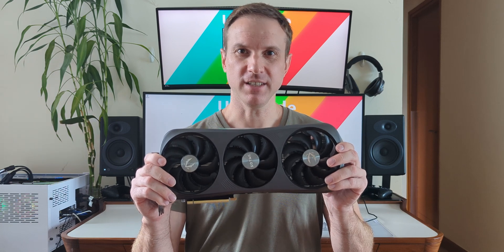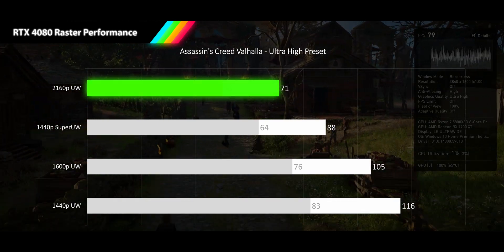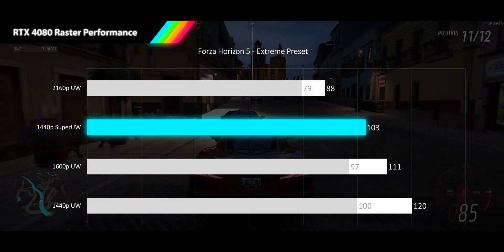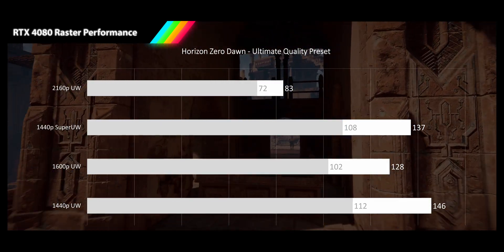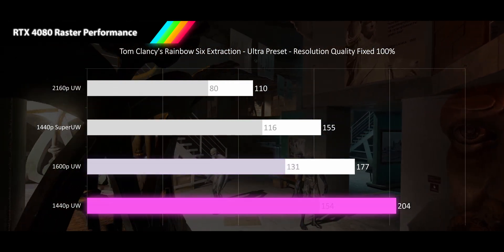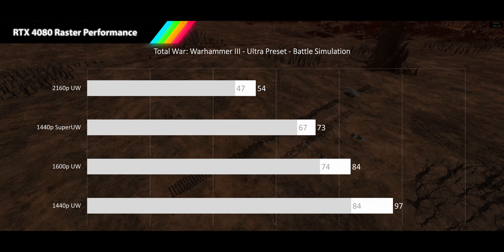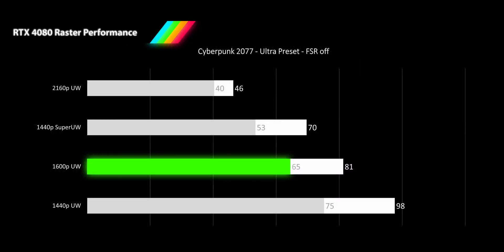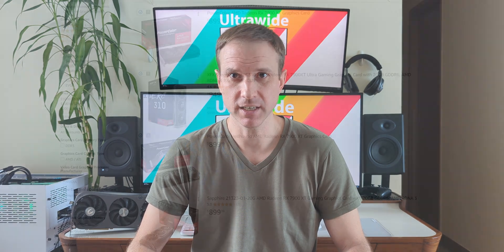Nvidia RTX 4080 Ultrawide Raster Review 10 Games 4 Ultrawide and Super Ultrawide Resolutions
This is a review of the Nvidia GeForce RTX 4080 across 10 games and benchmarked at 5120x2160, 5120x1440, 3860x1600, & 3440x1440 resolutions.

Hardware
Nvidia GeForce RTX 4070Ti

CHAPTERS
00:00 - Intro
00:12 - Card Info
00:29 - Card Overview
01:33 - Test Resolutions
01:52 - Test System
02:19 - Assassin's Creed Valhalla
03:11 - Borderlands 3
04:20 - Forza Horizon 5
05:16 - Hitman 3
06:19 - Horizon Zero Dawn
07:28 - Marvel's Guardians of the Galaxy
08:30 - Tom Clancy's Rainbow Six Extraction
09:20 - Shadow of the Tomb Raider
10:09 - Cyberpunk 2077
11:22 - Total War: Warhammer III
12:20 - 10 Game Average
13:52 - Conclusion
15:59 - Outro